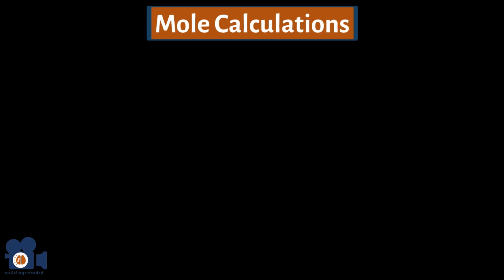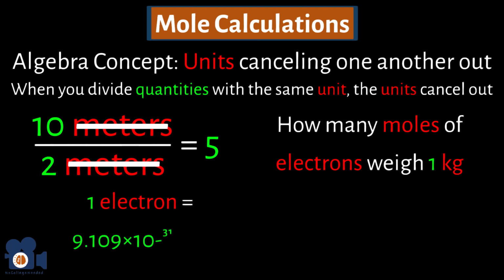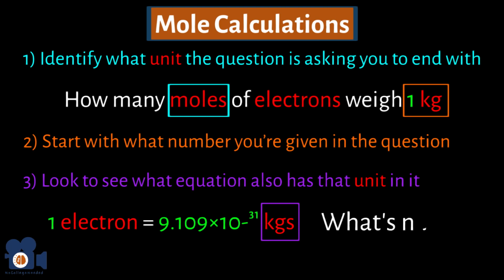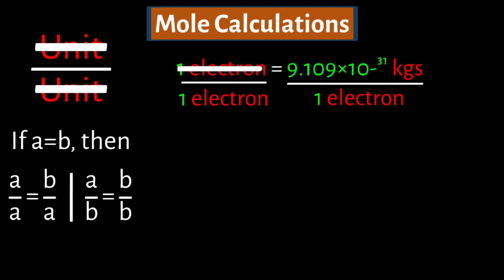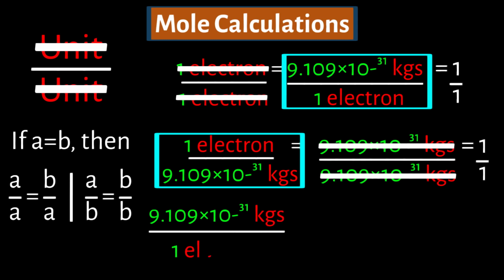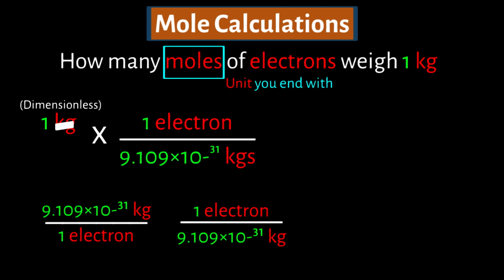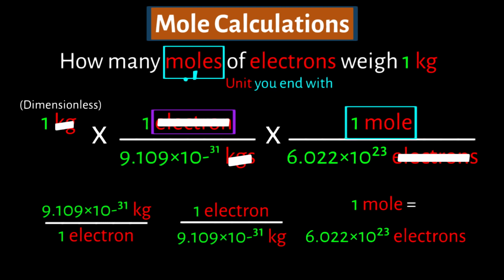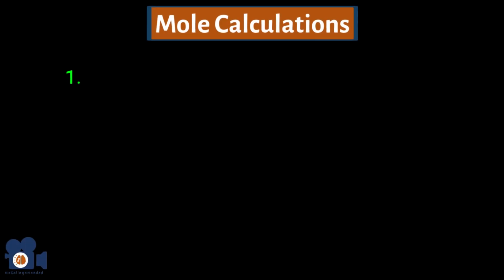How To Do Mole Calculations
Dr. Bedard(Ph.D.) explains how to do mole calculations without knowing anything about chemistry.

To calculate the number of moles of electrons in 1 kilogram without needing detailed chemistry knowledge, you only need to understand the concept of unit cancellation from algebra:

1) Identify the target unit: In this example, the goal is to find the number of moles from a mass in kilograms.
2) Start with the given quantity: You know the mass of 1 kilogram and need to find how many moles this corresponds to.
3) Use unit ratios to cancel units:
4)Perform the calculation: Multiply 1 kilogram by the inverse of the mass of one electron to convert the mass to electrons, and then multiply by the inverse of the number of electrons per mole to convert to moles.

So, in 1 kilogram, there are 1.823 × 10^6 moles of electrons. This method, known as dimensional analysis, simplifies the process by focusing on unit conversions and algebraic principles rather than chemical specifics.